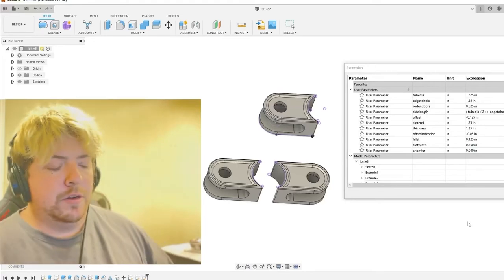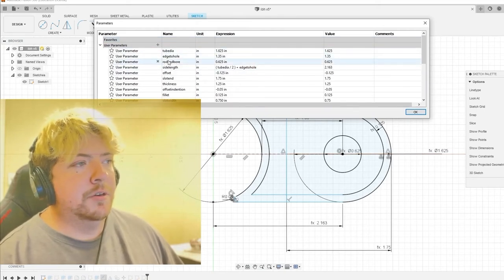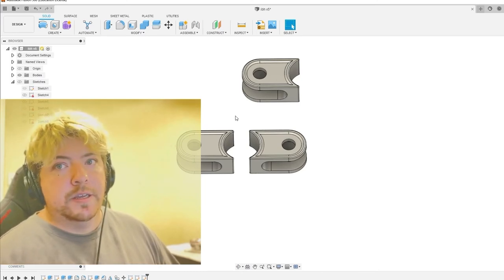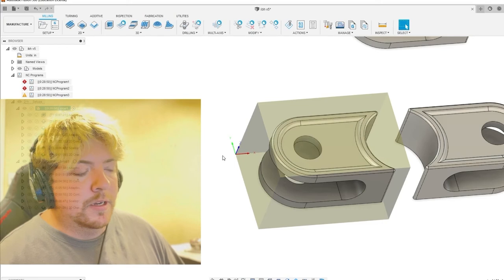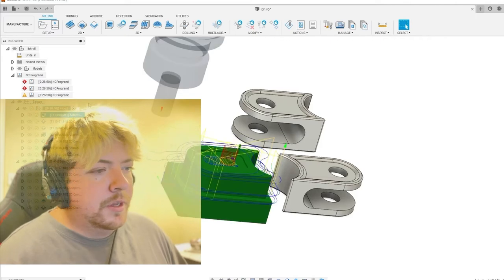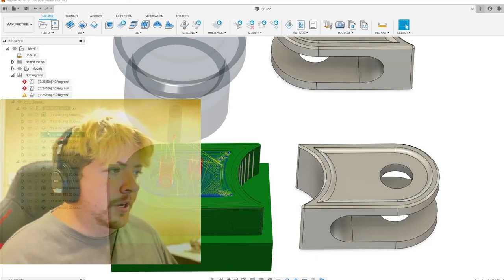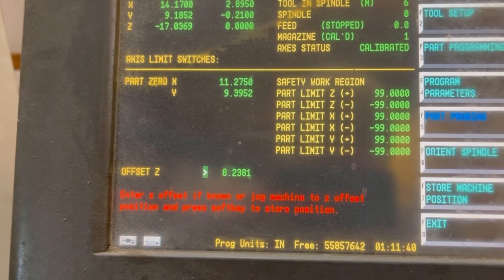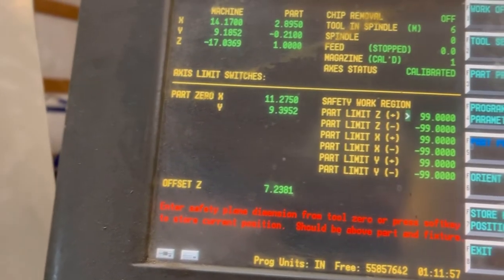Making CNC Heim Joint Brackets with Parametric Modeling - Fusion 360